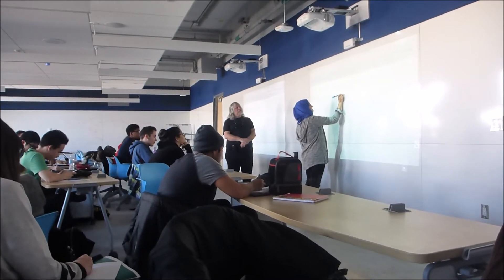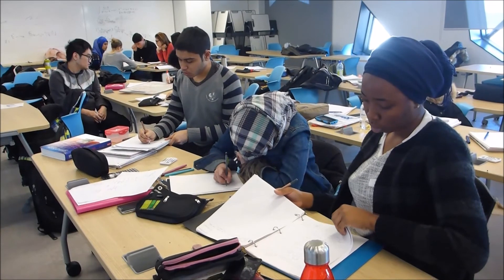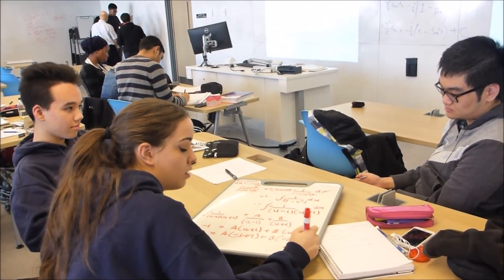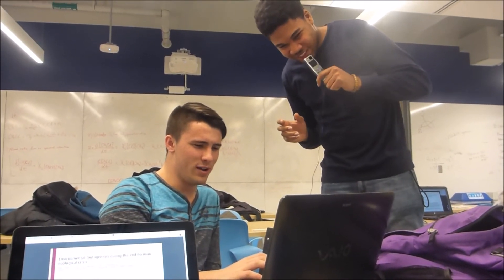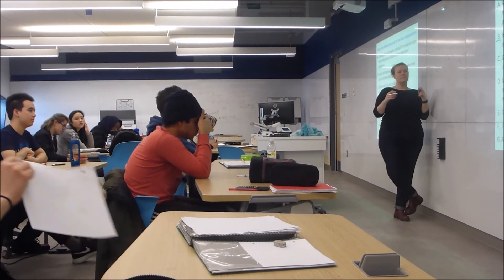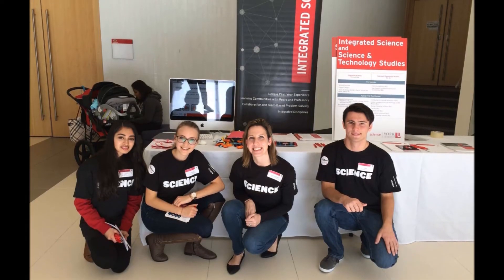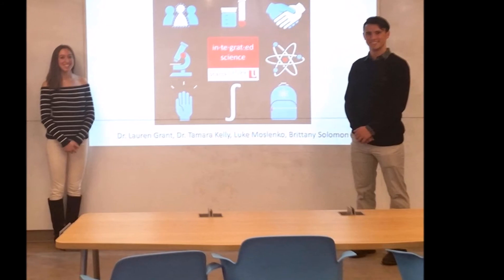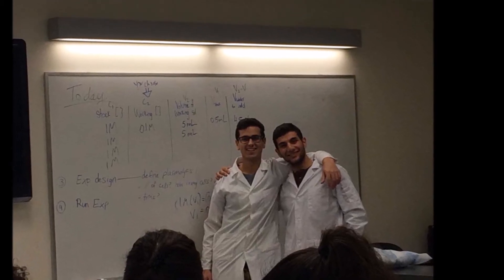Integrated Science Program at York University - feat. faculty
Promotional video showcases the staff and professors behind York's Integrated Science Program.

The video was produced by Integrated Science students Brittany Solomon and Luke Moslenko.